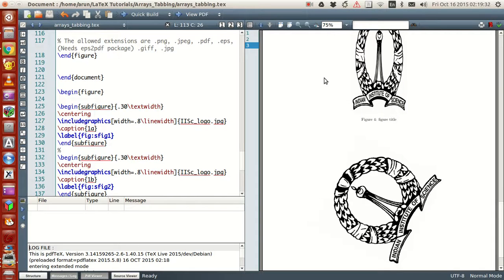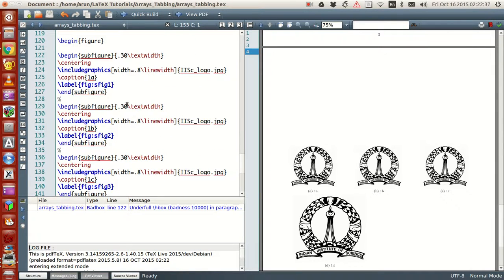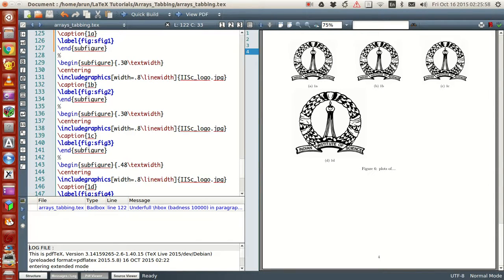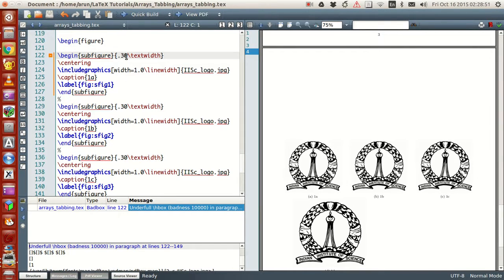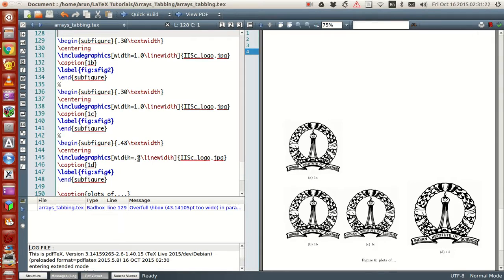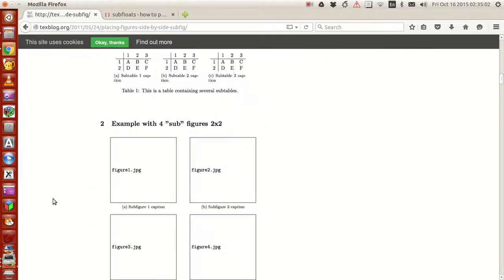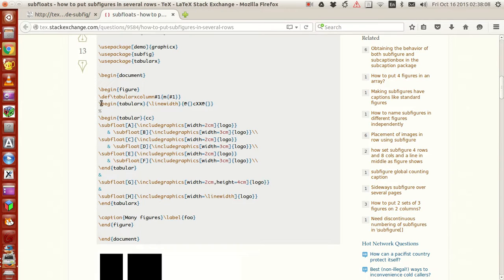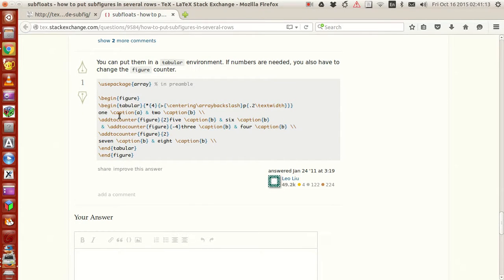LaTeX Programming : 027 : Multiple Images side-by-side in LaTeX - Strategies